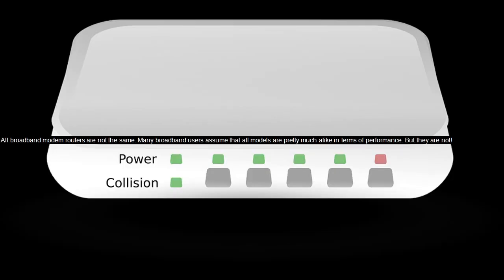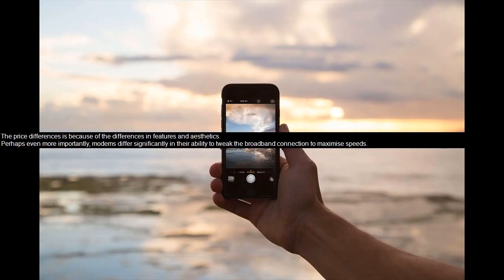Best Broadband Wireless Router - Top 3 Best Wireless Routers For Gaming Best Wireless Router 2016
top 3 best wireless routers for gaming This video source
best broadband home wireless router asus rt-ac5300 - strongest signal.

top 5: best wireless router 2017.
10 best wireless routers 2016.

top 5 best wireless router to buy

 in this video we explore the best wireless router heading into 2017 for range  gaming  and speed!  - a great guide to choosing the best type of wireless router for your home.

top 5 best wireless router of early 2017.  in this video  we break down the best wireless router on the market today in each price range.
for the full features  reviews and prices of these best wireless routers  you can visit our site by clicking on the link at the top of the description... in this video i listed the 10 best wireless routers based on the public's and my own personal opinion  and the list is not in any particular order  which means almost all of the wireless routers are equally good!
- see the prices pictures and reviews of the 10 best wireless routers!.. best broadband wireless router DISCOUNTS

wireless router best place and position in home and office for maximum wifi signal reception. best budget wireless router challenge!
►honorable mention - best cheap wireless router: linksys ea6350 ac1200+ dual-band smart wi-fi .
d link dsl 2750u adsl2+ wifi n300 wireless router review bsnl broadband connection.

tutorial shows you  how to setting up linksys wireless (wifi) router with cable modem and how to configure a router –set up wifi settings on cisco linksys wrt broadband router..

how to improve your wireless broadband signal.
 if you have a landline telephone connection at home  you can use this splitter  and connect your d link dsl 2750u adsl2+ wifi n300 wireless router as shown here  the d link dsl 2750u adsl2+ wifi n300 wireless router can be purchased in india from popular online shopping websites like amazon  flipkart  snapdeal etc. new wifi router: linksys ac5400 tri band wireless router (max stream ea9500) - ..

wireless router best place an positioun am home an office fir maximal wifi signal opnam-.

here is our best budget wireless router showdown guess who won the challenge :).. best broadband wireless router DISCOUNTS